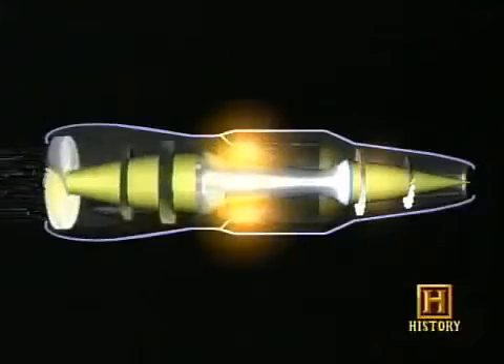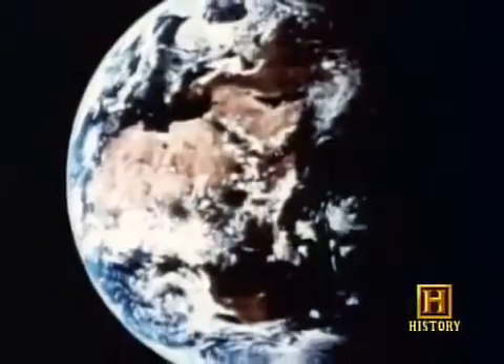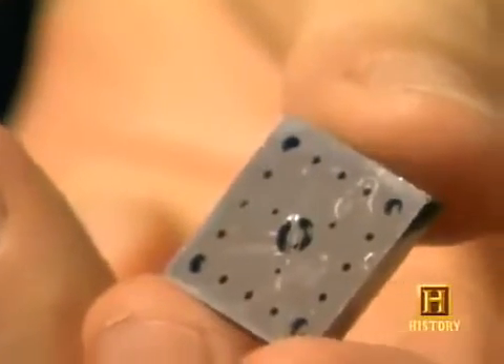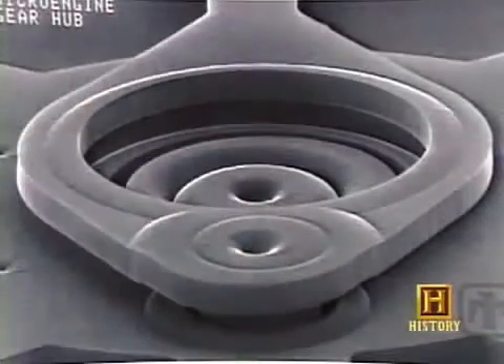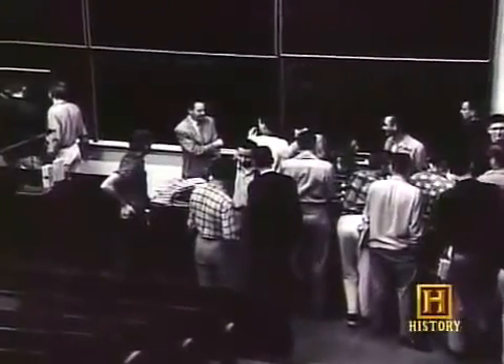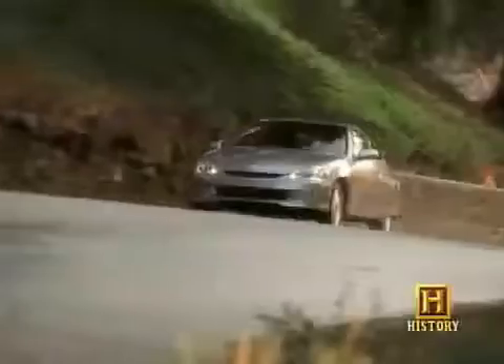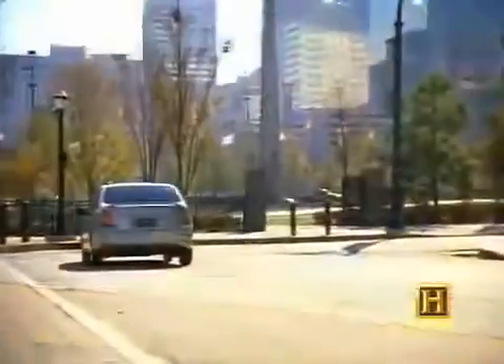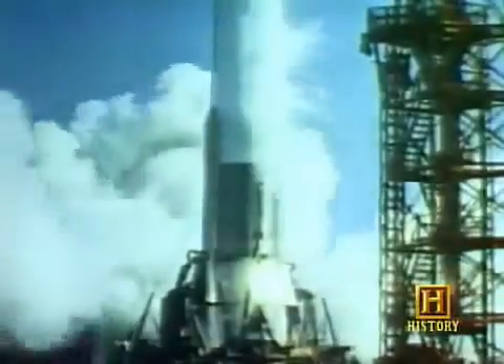Engines Modern Marvels english documentary Part 3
Each episode typically discusses the history and production of several related items; for instance, an episode on distilled spirits discusses the production of bourbon in Kentucky, scotch whisky in Scotland, and tequila in Mexico. To fit the network's format, Modern Marvels focuses a significant portion of the episode on the history of the subject